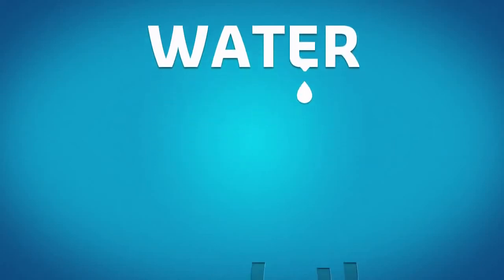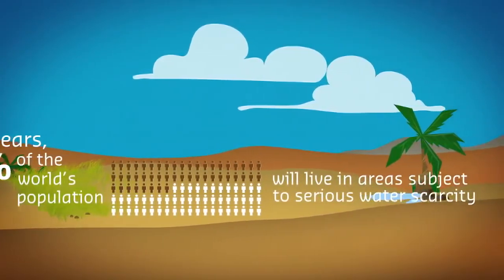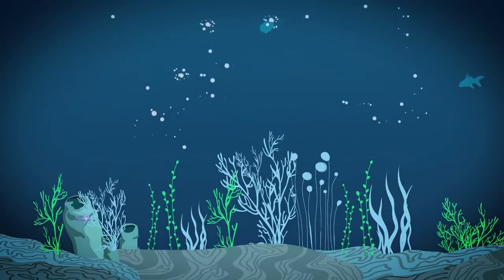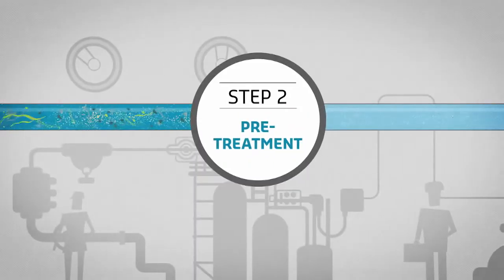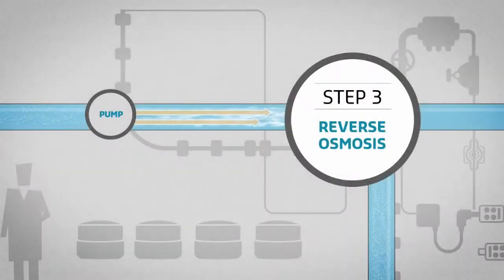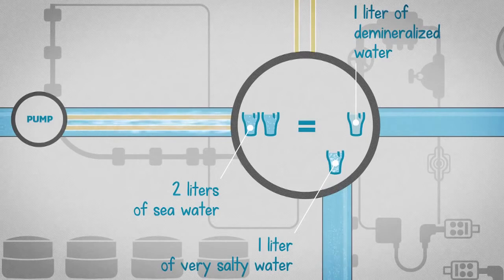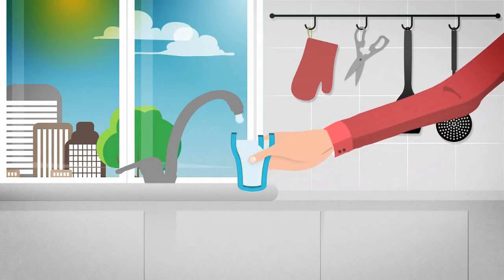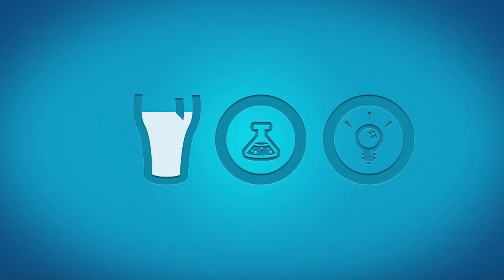Новый метод опреснения перерабатывает отходы опреснения и CO2